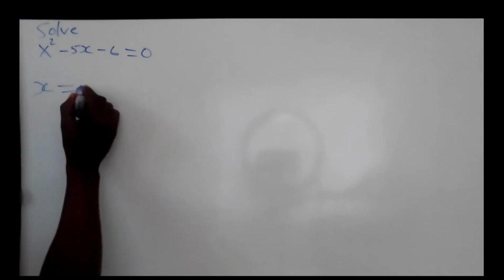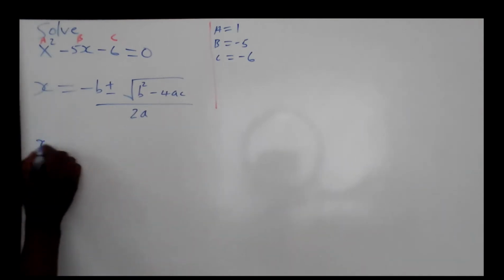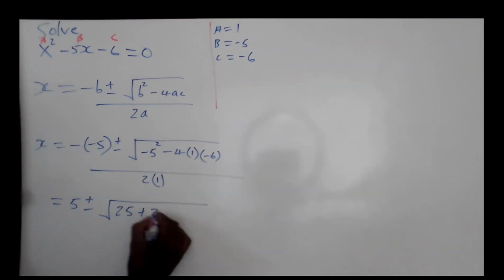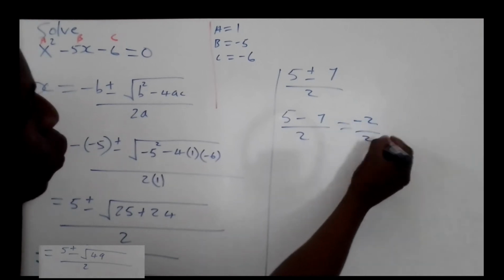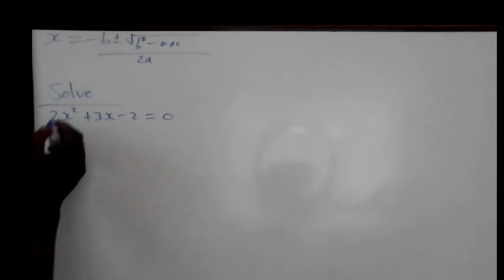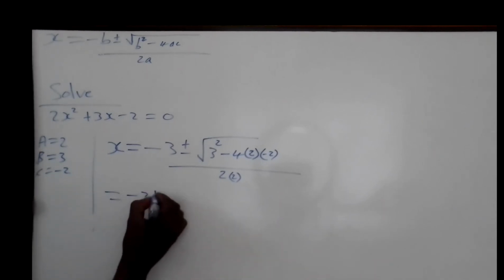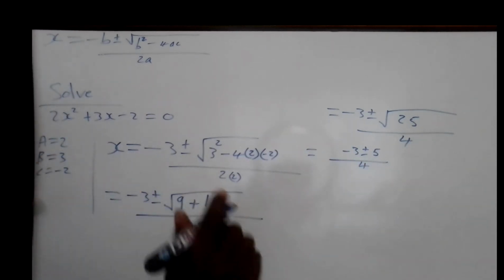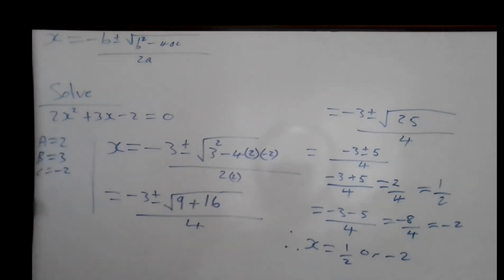Quadratic Equations Made Easy|Quadratic Formula|Learning with the Passleys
In this video, I explained how to used Quadratic  Formula to Solve Quadratic Equations.